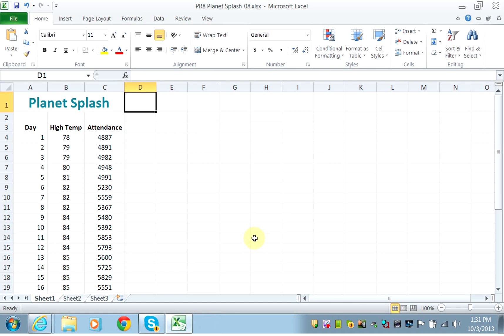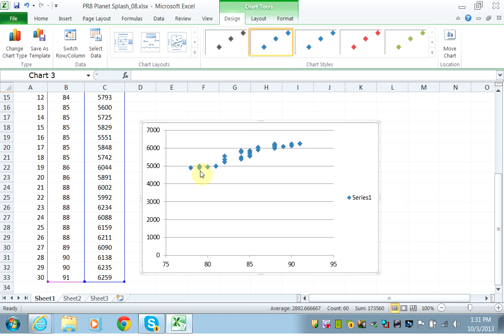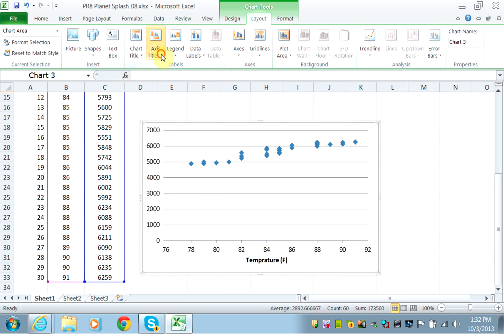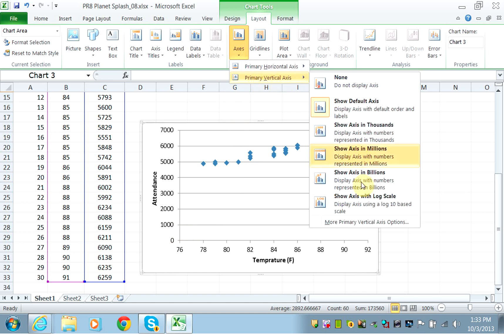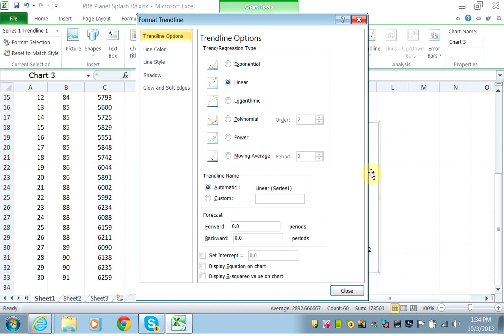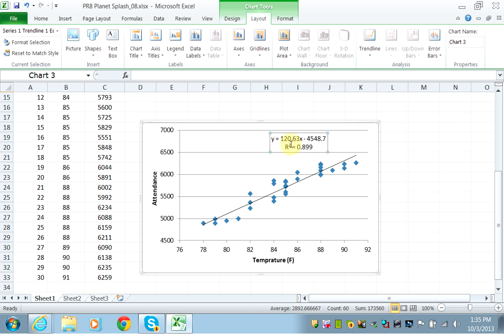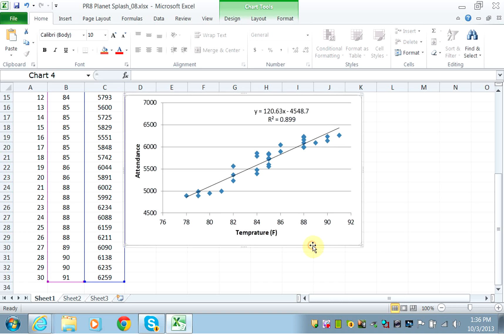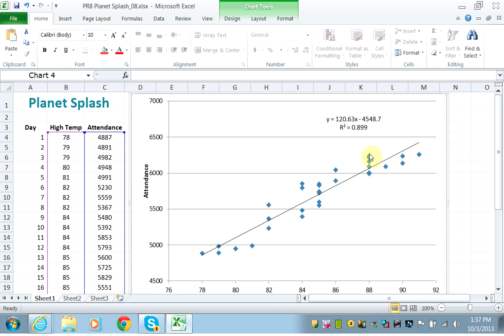MIS 304 Trend Analysis a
Regression Analysis, Forecase